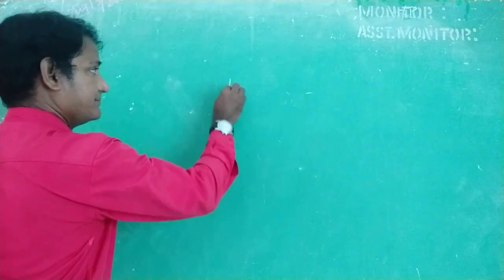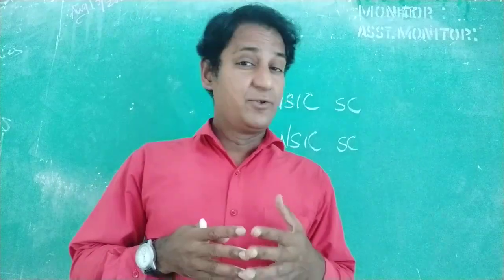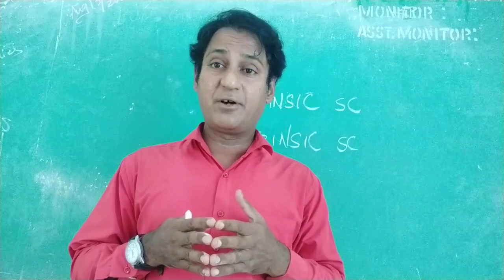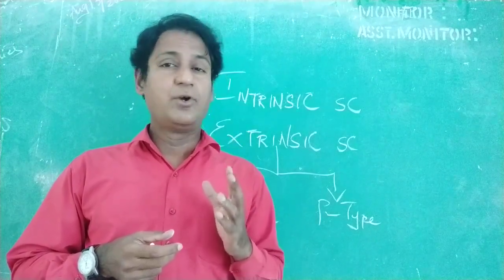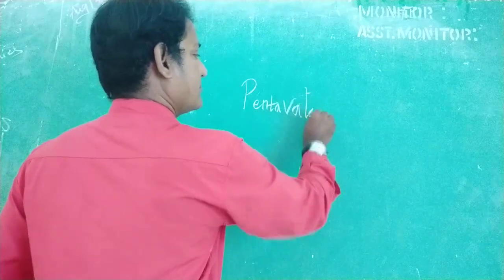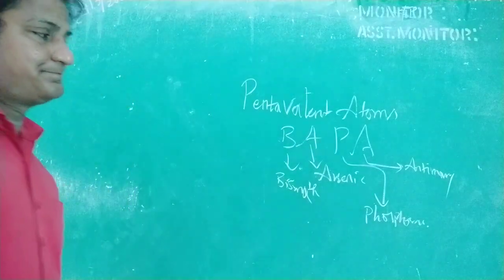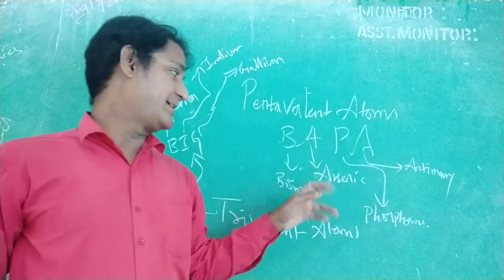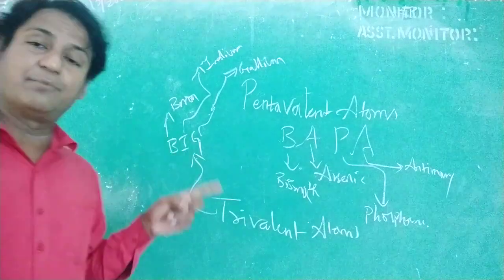Types of Semiconductors and Methods of Doping